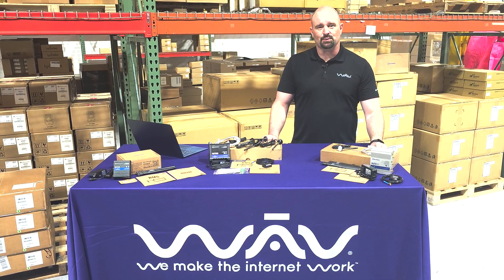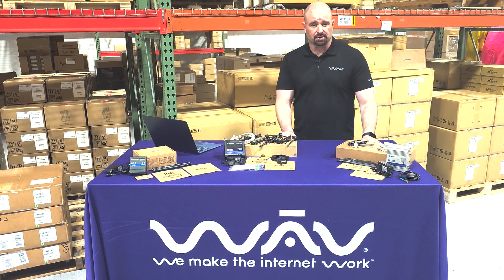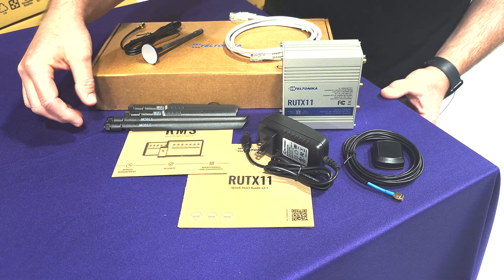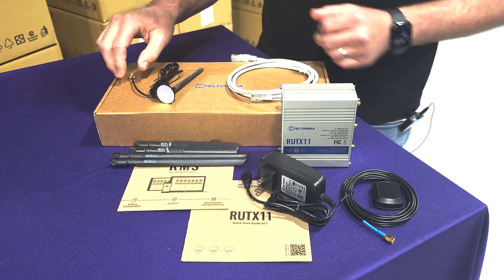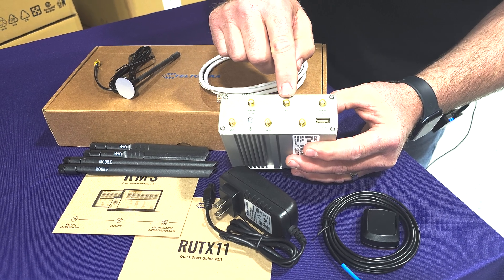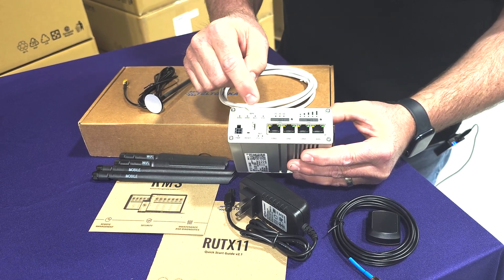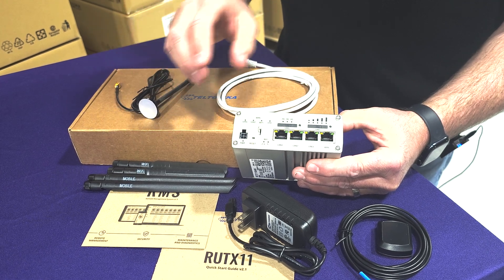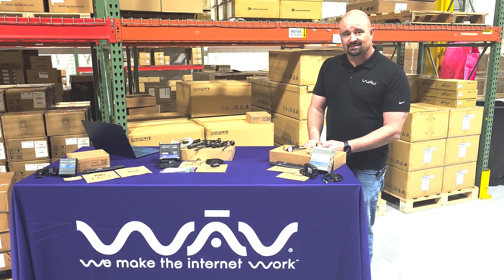Teltonika RUTX11 Unboxing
Join us as our very own Zach Hubeck walks us through the unboxing of the RUTX11, a powerful and data-intensive cellular router. Priced at $407 MSRP, this product includes a Quick Start Guide with a QR code for additional information, remote management solutions, a power supply, an Ethernet cable, and a variety of antennas: 2 Mobile antennas, 2 Wi-Fi antennas, a GPS antenna, and a Bluetooth antenna. Watch as Zach Hubeck highlights the applications and different parts of the RUTX11 for further details.